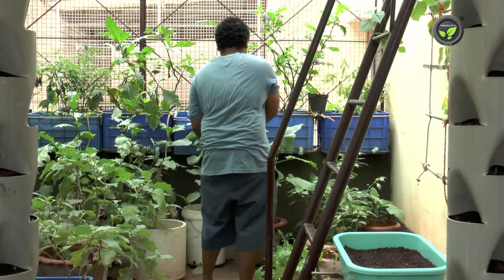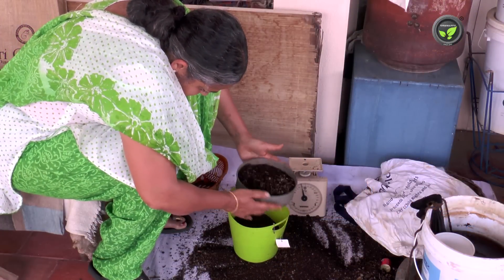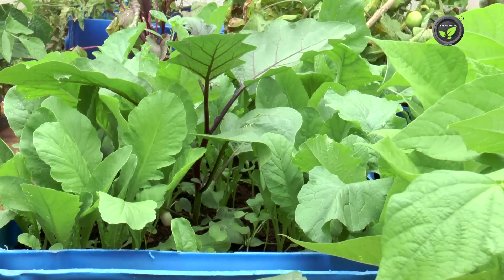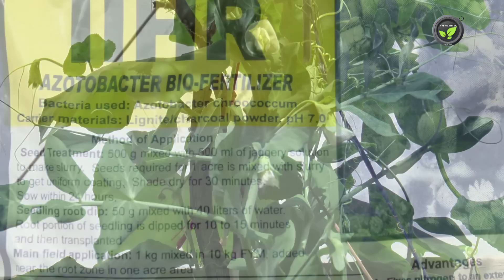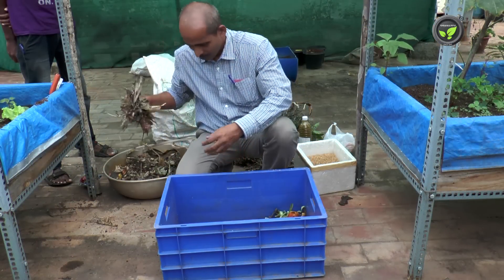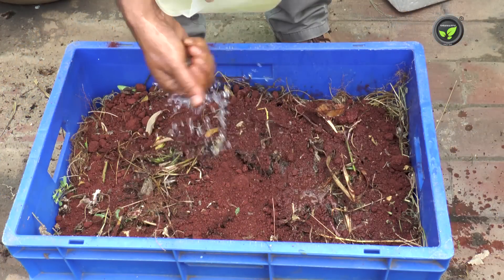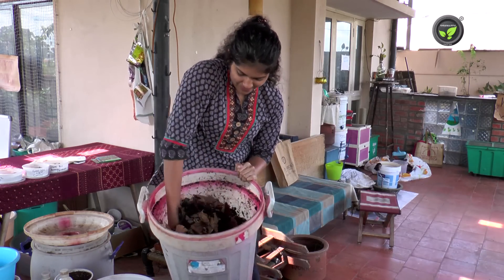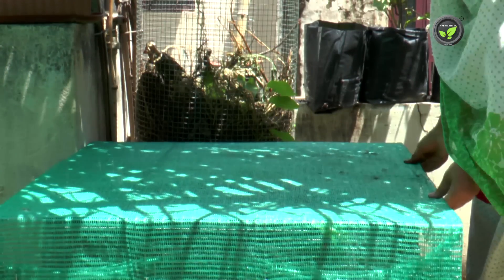Compost & Vermi Compost Production, Nourishment for Terrace Garden Plants